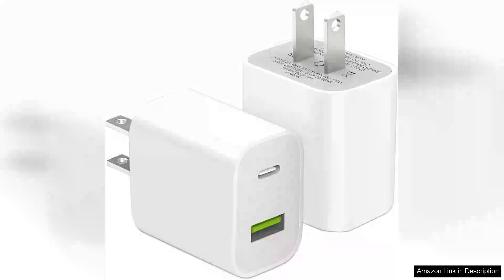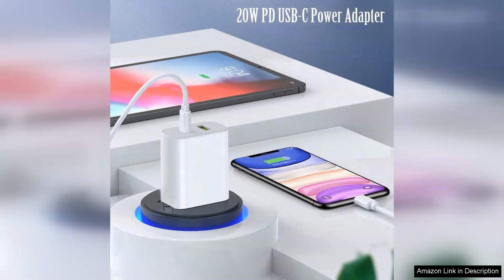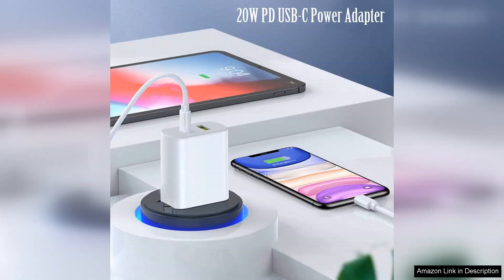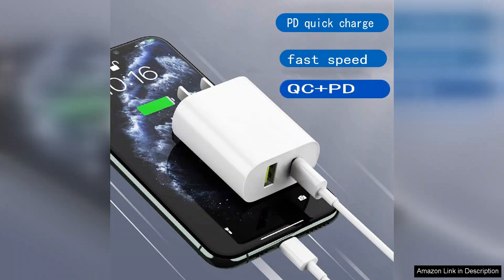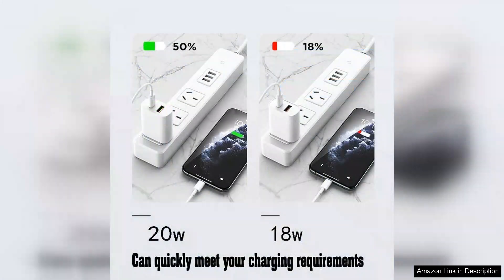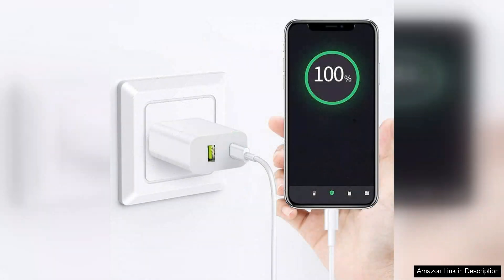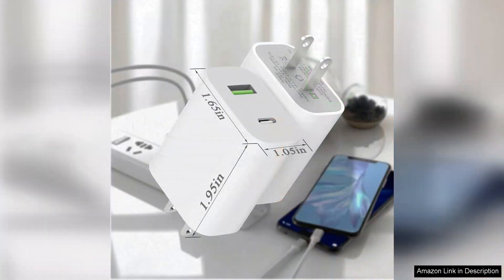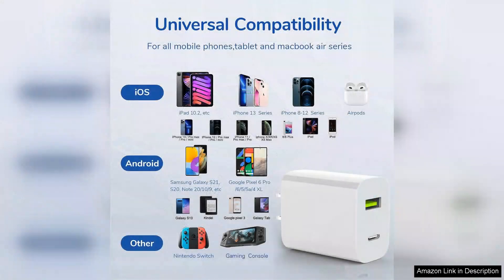2 Pack USB C Charger Block Dual Port Type C Wall Charger Review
2 Pack USB C Charger Block Dual Port Type C Wall Charger Review

I recently purchased the 2 Pack USB C Charger Block, and I couldn't be more satisfied with my decision. These dual-port Type C wall chargers are perfect for anyone looking to charge multiple devices simultaneously without compromising on speed or efficiency.

First off, the design of the chargers is sleek and compact, making them ideal for travel or for keeping in a small space. They easily fit into any outlet and don’t take up much room. The build quality feels robust, which is promising for long-term use.

What impressed me the most was the charging speed. Each port delivers up to 20W of power, allowing my devices to charge rapidly. I tested them with my smartphone and tablet, and both reached full charge significantly faster than with my previous chargers. The capability to charge two devices at once is a huge plus, especially when I’m on the go and need to power up my phone and tablet simultaneously.

The safety features are also commendable. These chargers come with built-in protections against overcharging and overheating, giving me peace of mind while charging my devices overnight or while I'm away from home.

Additionally, the 2 Pack is a fantastic value. Having two chargers means I can keep one at home and one in my office or travel bag, ensuring I'm always prepared. This flexibility is a game-changer.

Overall, I highly recommend the 2 Pack USB C Charger Block for anyone needing efficient and reliable charging solutions. It’s a cost-effective investment that offers high performance, safety, and convenience. Whether for personal use or as a thoughtful gift, these chargers are sure to impress.